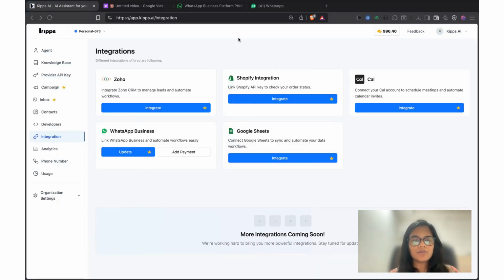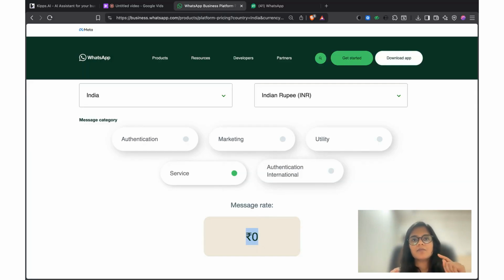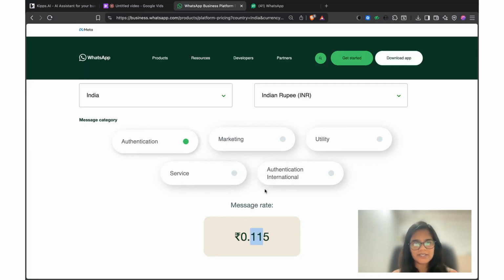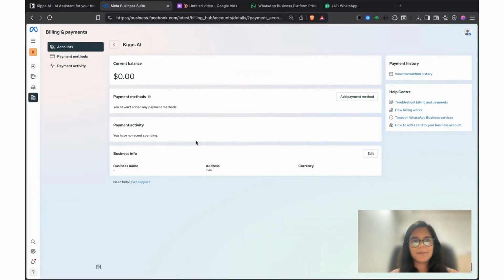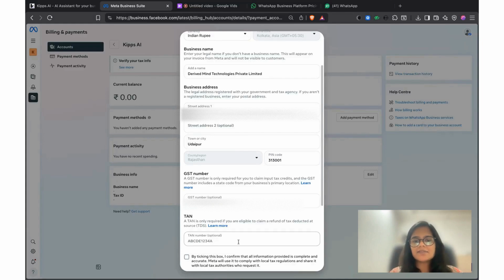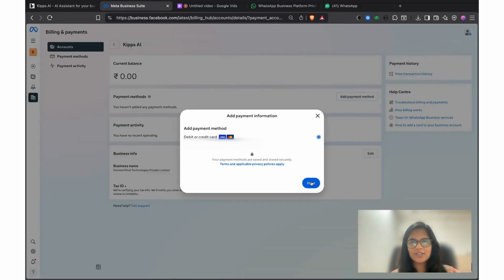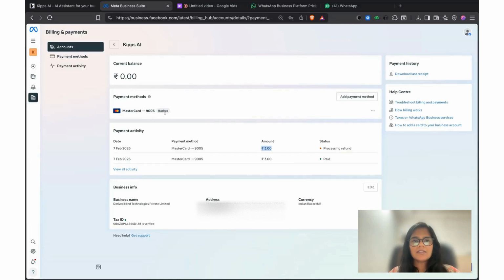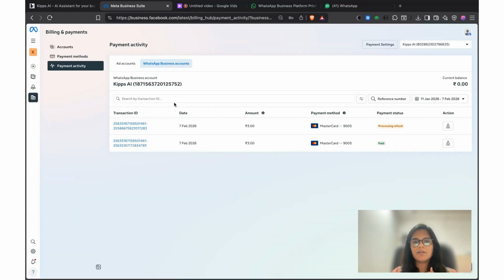How to Add Payment Method in Meta Business Manager (WhatsApp Business) | Complete Guide 2026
In this video, we explain when and why you need to add a payment method to your Meta Business account for WhatsApp messaging.

Earlier, we mentioned that payment is not required initially. That’s because Service Category messages are free within the 24-hour customer service window. But once that window expires, you must use template messages and that’s when Meta charges per delivered message.

What You’ll Learn in This Video:

★ What is the 24-hour Service Window in WhatsApp Business
★ Difference between Service, Marketing, Utility, and Authentication messages
★ Current WhatsApp message pricing for India (INR)
★ Why is a payment method required for template messages
★ How to add a payment method in Meta Business Manager
★ How to verify Tax ID (GST) in Meta
★ How to fix payment issues and set the default payment method
★ Why GST verification is important
★ How to check payment activity in Meta

WhatsApp Message Categories Explained:

★ Service Messages – Free within 24 hours of user message
★ Marketing Templates – Charged per message
★ Utility Templates – Charged per message
★ Authentication Templates – Charged per message

If your template messages are failing, it may be due to:

★ Tax ID not verified
★ Payment method not added
★ Card set as backup instead of default

This step-by-step tutorial will help you properly configure billing inside Meta Business so your WhatsApp templates work without errors.

If you're setting up WhatsApp AI automation or using the Kipps portal, this guide will ensure your payment setup is done correctly.